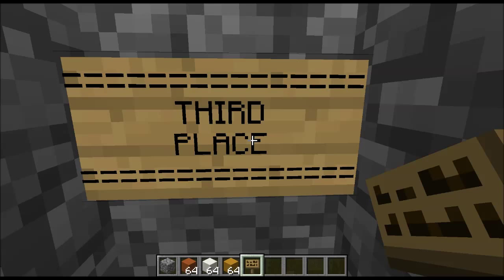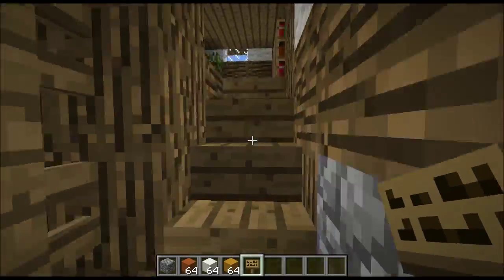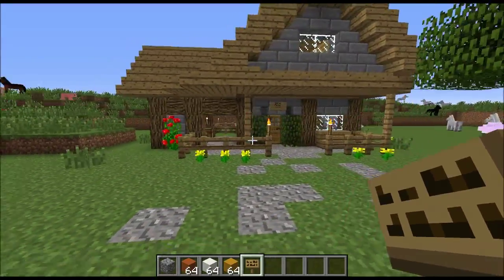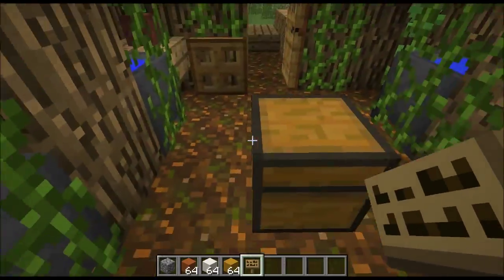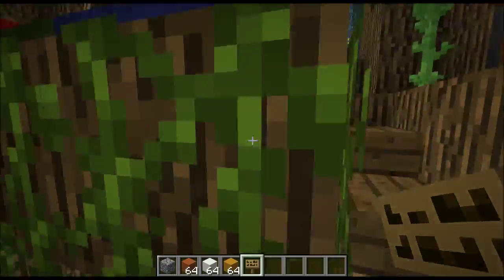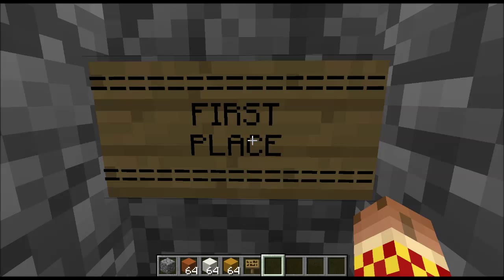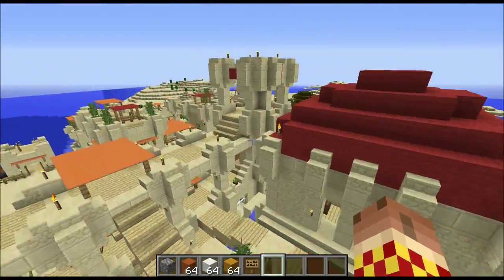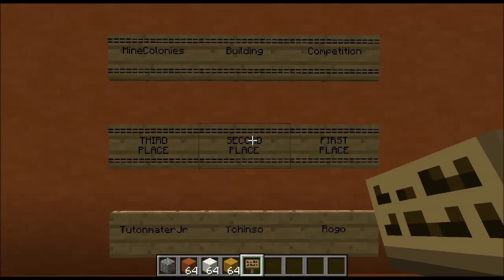MineColonies - Building Competition Results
Results of the MineColonies Building Competition!!